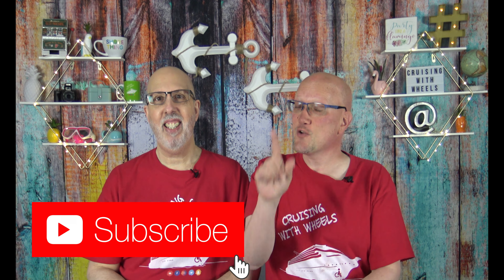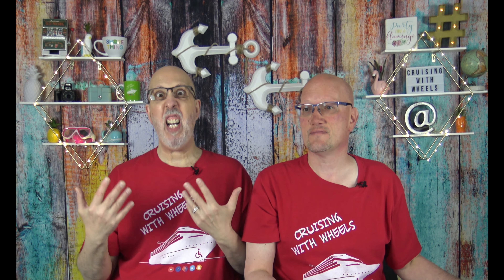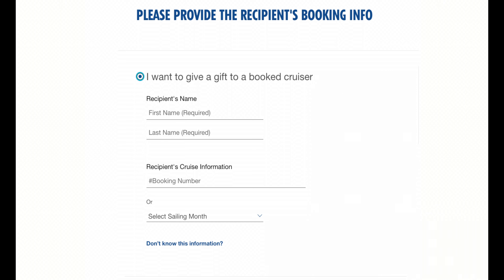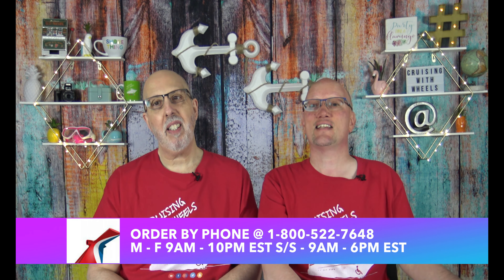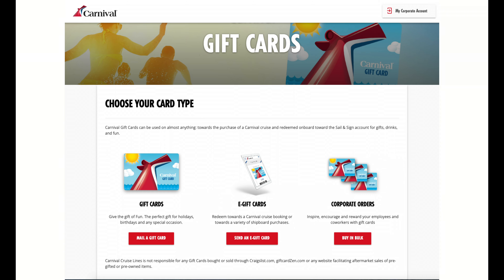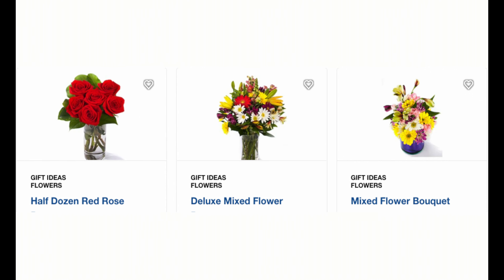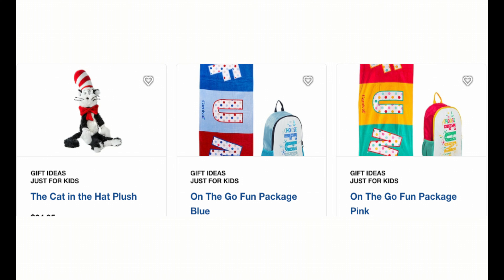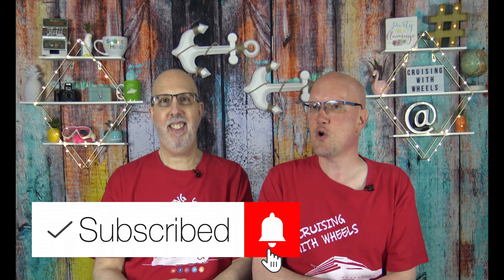Carnival Gifts What They Offer & How To Send Them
Today is all about Carnival Gifts!!  What they offer & how to send them to your family and friends!!

Mailing address -